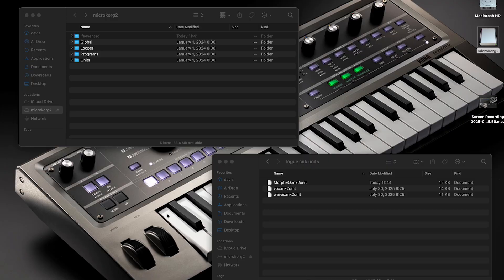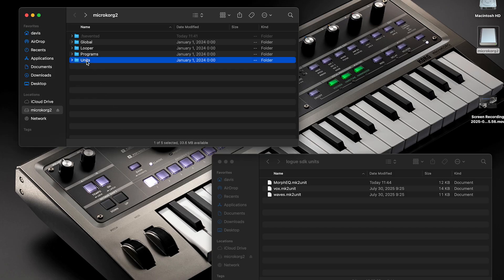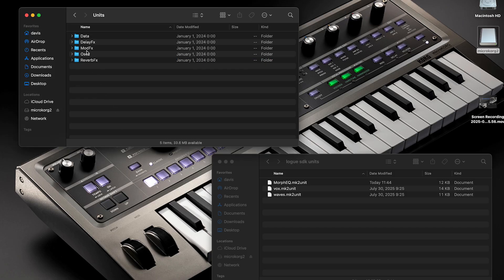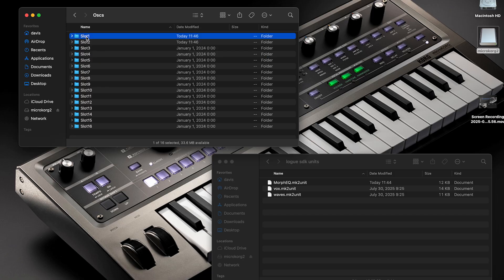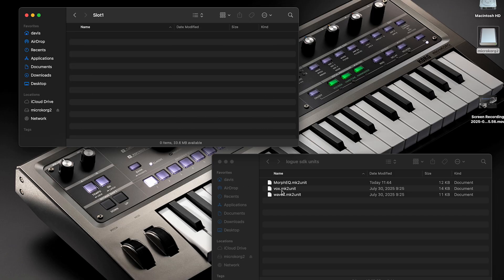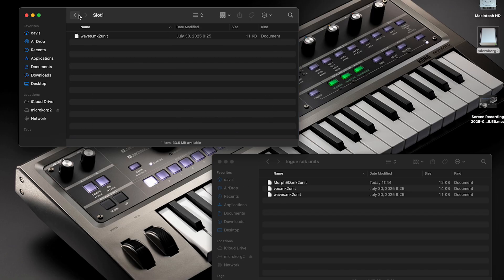microKORG2 Ver.2.0 now supports the logue SDK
With the latest update, the microKORG2 now supports the logue SDK.

The logue SDK is a toolkit for developers that includes code libraries and tools to create custom oscillators and effects.

Thanks to this update, the creative possibilities of the microKORG2 have expanded significantly.

In this video, we introduce update overview.